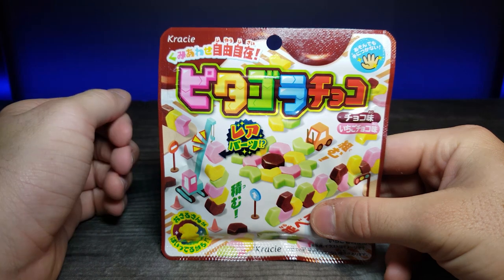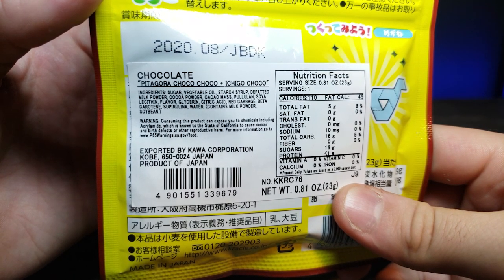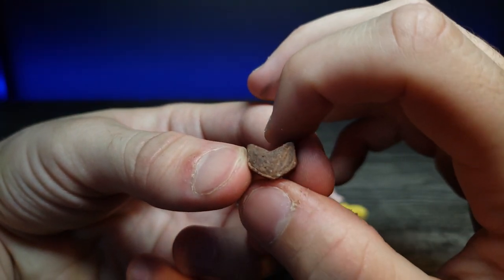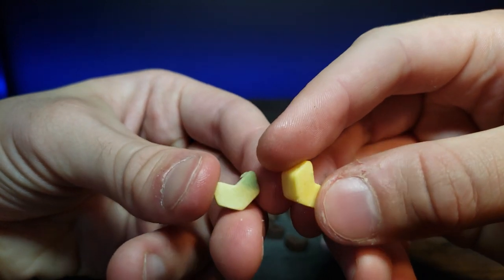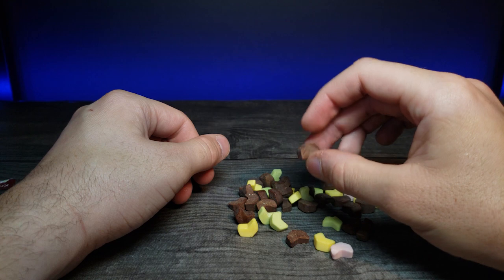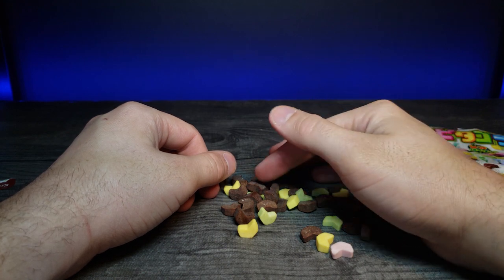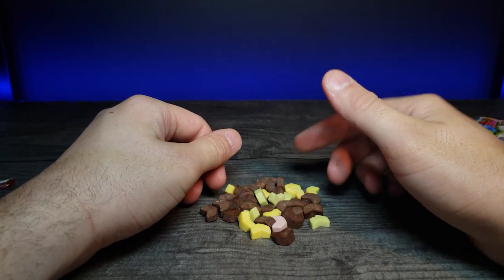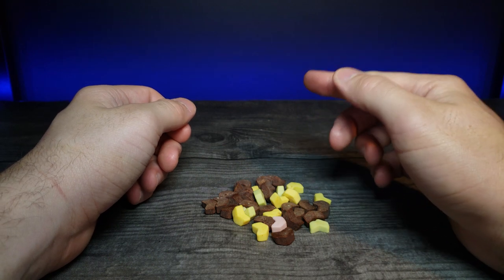Chocolate Building Blocks by Kracie | Product Review ASMR Unintentional